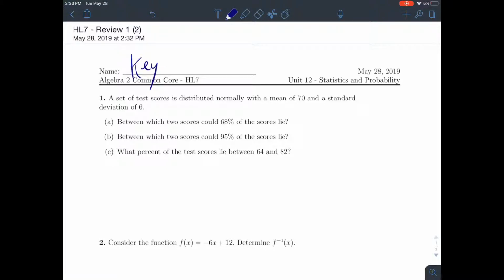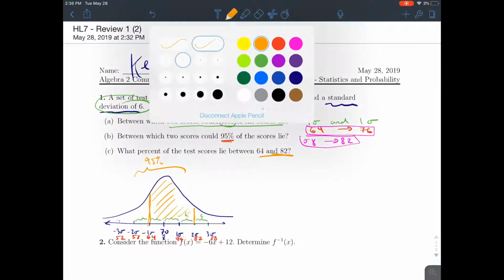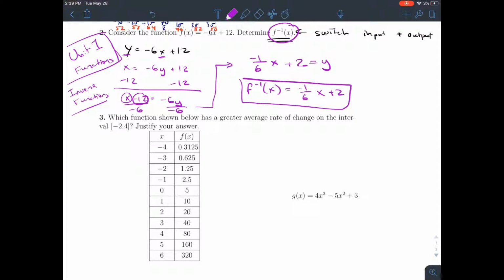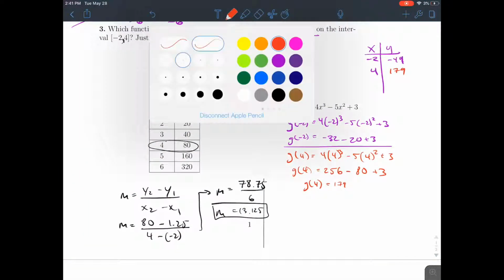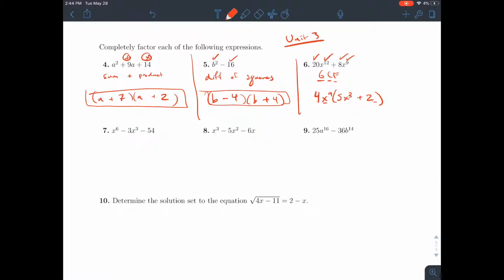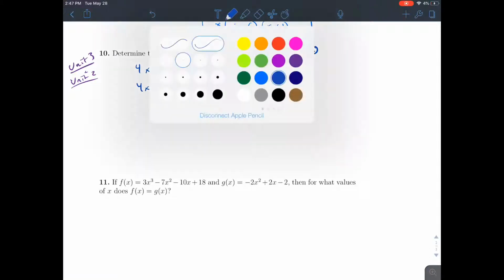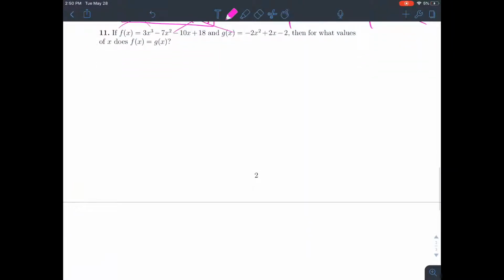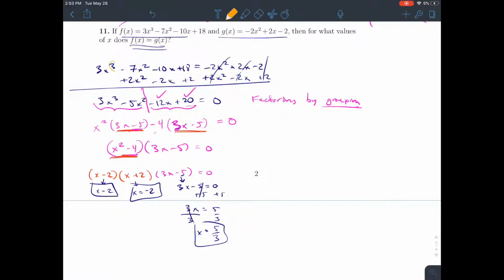A2 - U12 - HL7 Answer Key